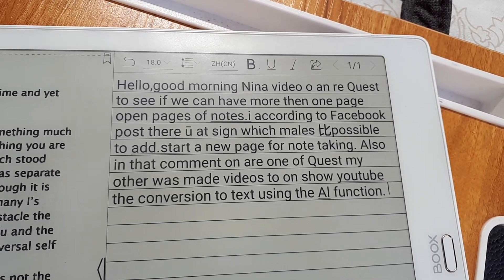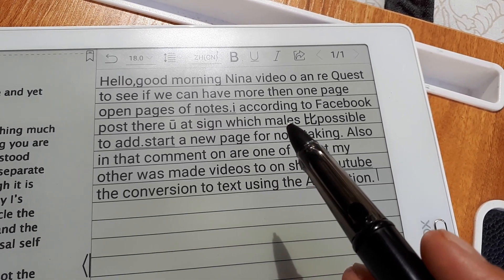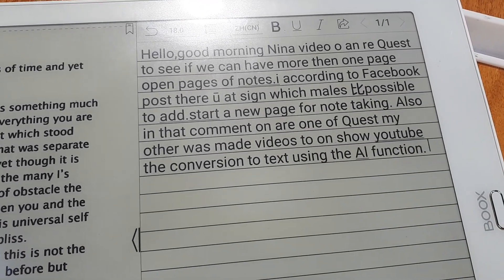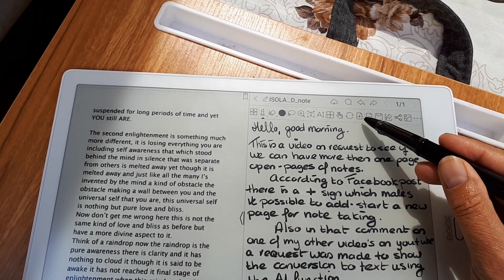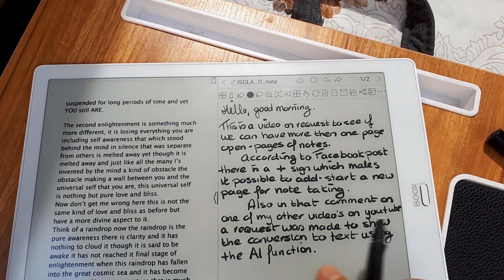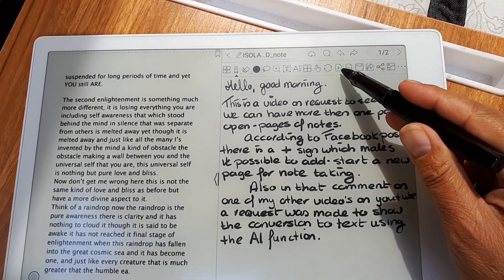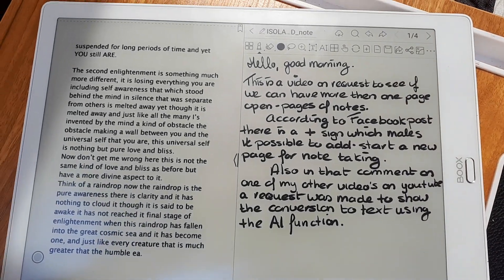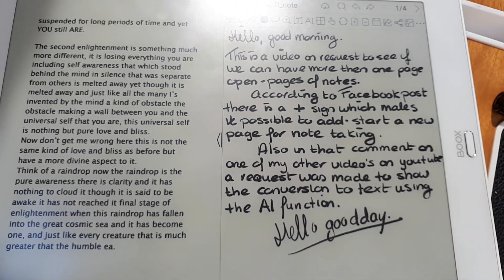Handwriting Conversion and split-screen on the Onyx Boox Max 3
A request to show the handwriting AI conversion and if there is the option to open another note book while in split screen function.